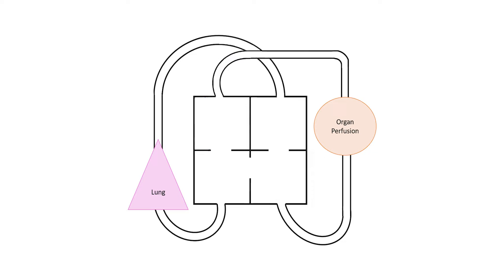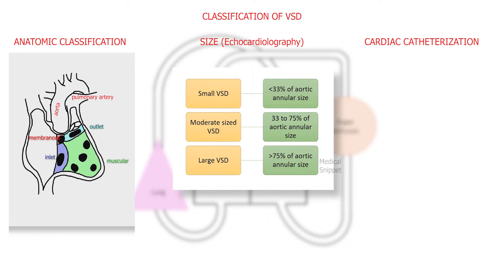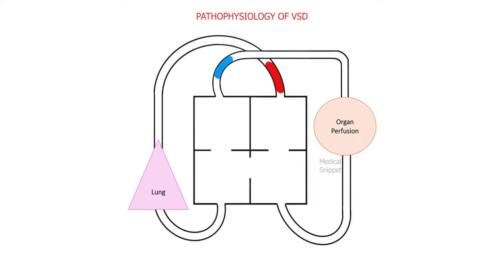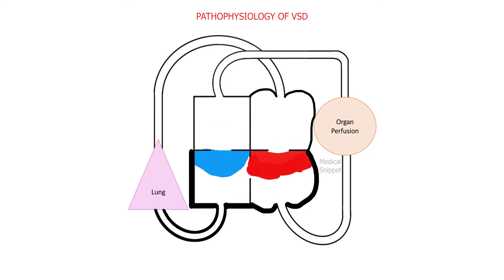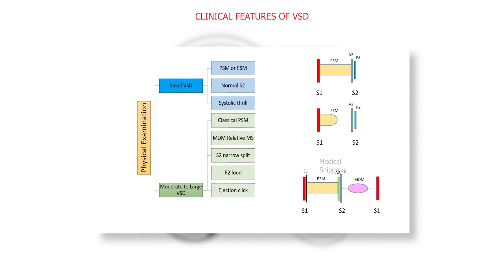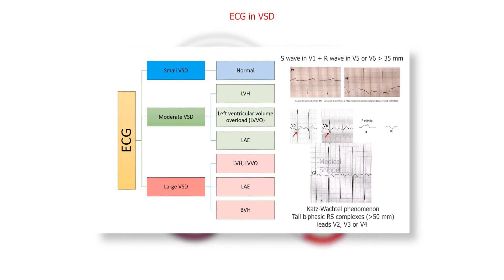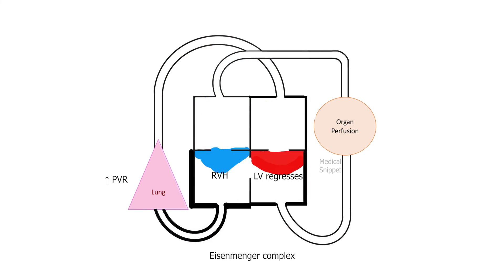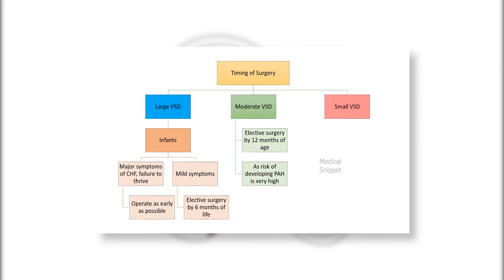Ventricular Septal Defect (VSD) | Classification | Pathophysiology | Clinical Features | Made Easy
In this video classification, pathophysiology and clinical features of VSD is discussed.

This video covers in detail the Ventricular_Septal_Defect (VSD ).
The topics covered in this video are
1. Classification of VSD: 0:16
2. Pathophysiology of VSD: 2:20
3. Clinical Features of VSD: 3:55
4. ECG in VSD: 5:33
5. CXR in VSD: 6:30
6. Natural history and Eisenmenger complex: 7:05
7. Timing of Surgery: 8:16